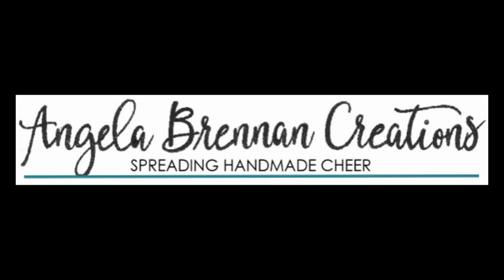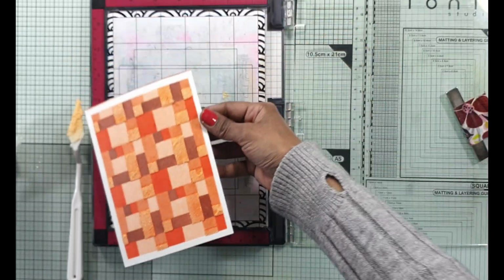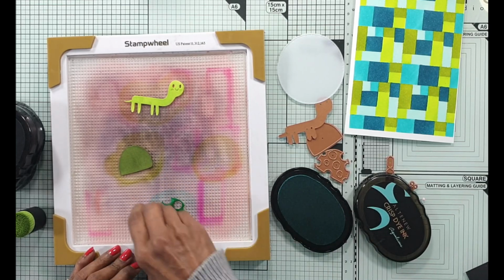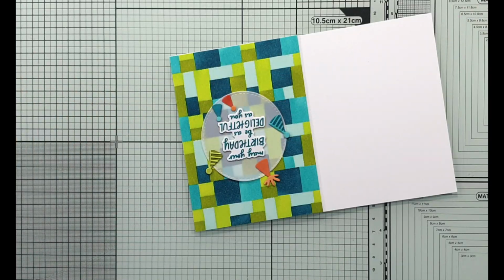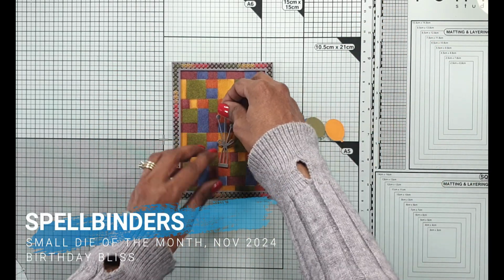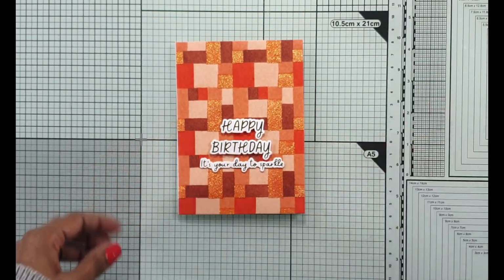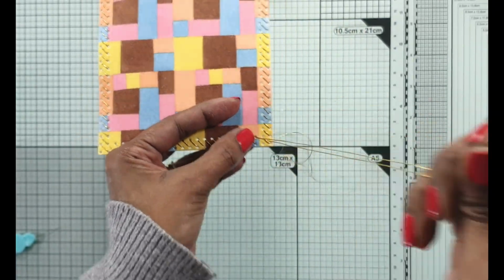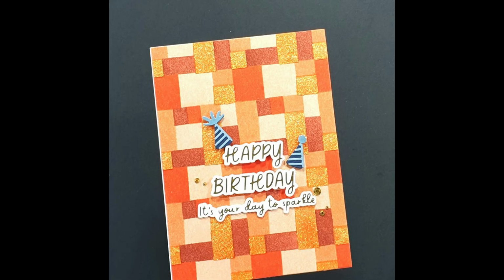Spellbinders Clubkits Nov 2024 - Stencil of the Month | Stitching Die | Glimmer | Multiple Clubkits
• The Deluxe Caboodle Value Club Membership - Spellbinders Paper Arts

• Stitching Die of the Month Membership - Spellbinders Paper Arts

• Small Die of the Month Membership - Spellbinders Paper Arts

• Large Die of the Month Membership - Spellbinders Paper Arts

• Glimmer Hot Foil Kit of the Month Club - Spellbinders Paper Arts

• Clear Stamp & Die of the Month Club - Spellbinders Paper Arts

• Precision Layering A2 A Etched Dies - Spellbinders Paper Arts

• Uni-Ball Signo GOLD WHITE SILVER GEL PEN Set 1919997

• Uchida - DecoColor Premium Silver Metallic Marker - Spellbinders Paper Arts

• Ranger Ink - Simon Hurley - Paste Tool Set - 3 Pack

• Simon Says Stamp White Foam Sheets 0523ff Dear Friend

• Tonic 12 x 12 TEMPERED GLASS CUTTING MAT 350e